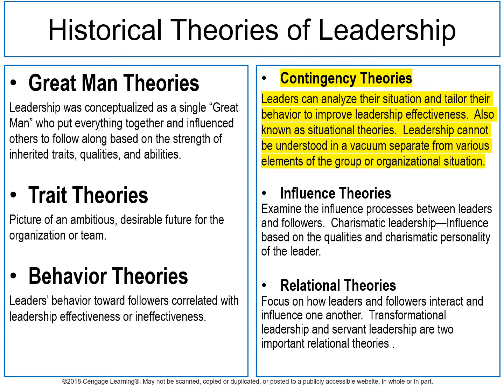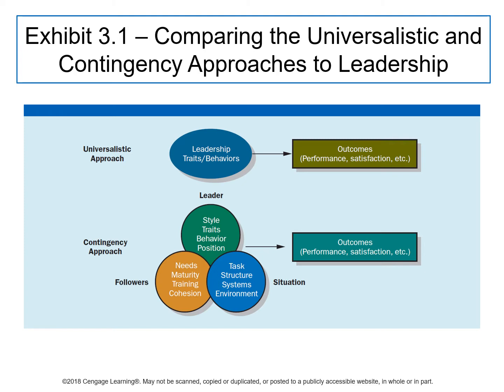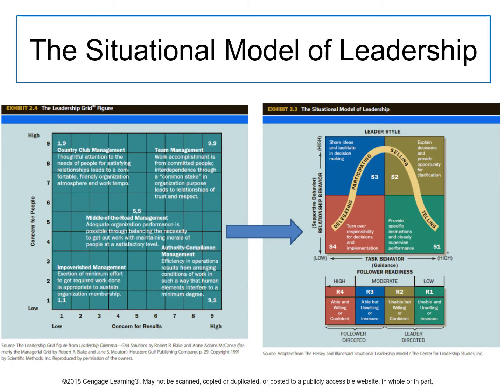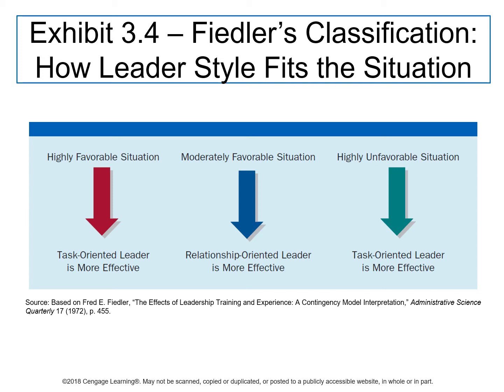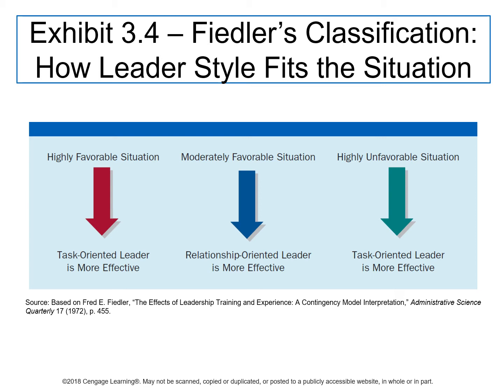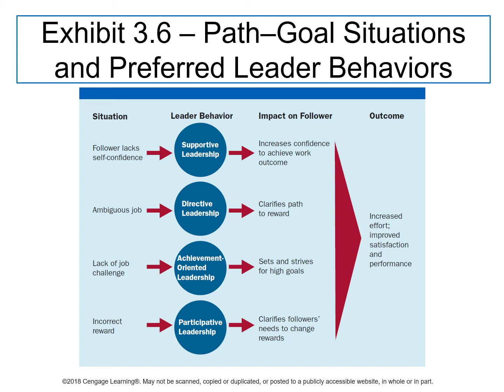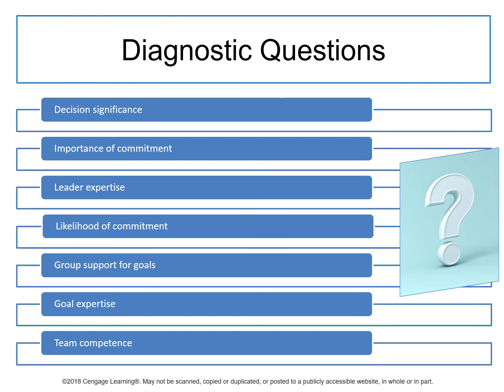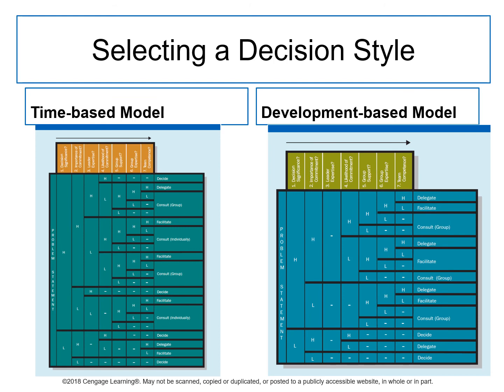Chapter 3 PPT Part II